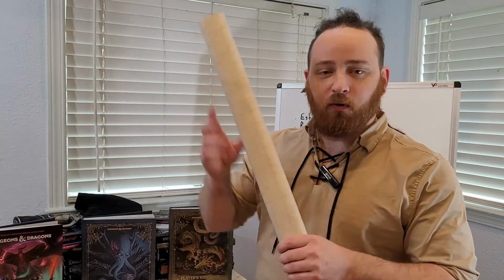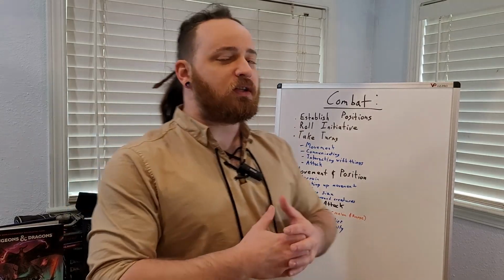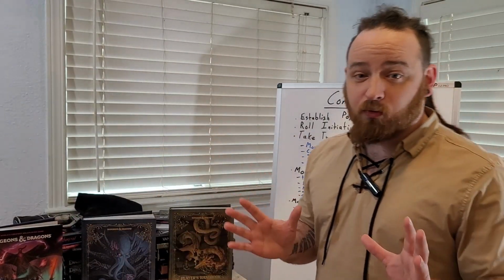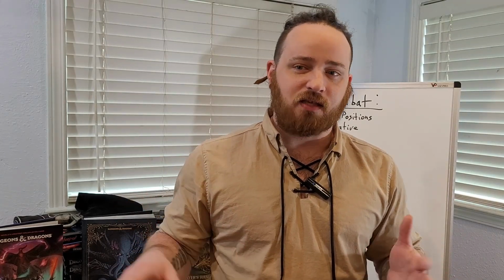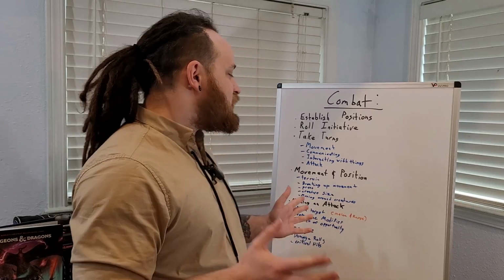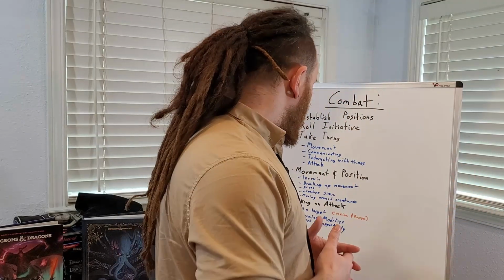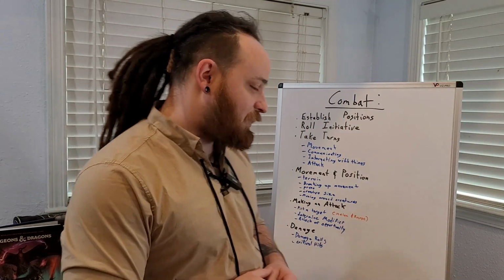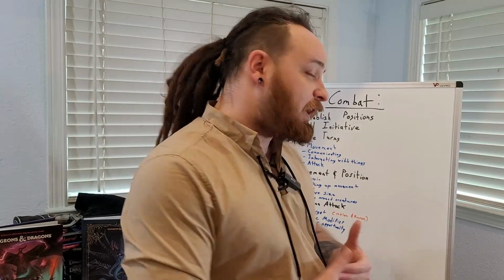Simplifying D&D Combat A Quick Start Guide for Newbies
WoTC has made combat far more complicated than it needs to be. However, we are going to break down the basics for you to help everyone learn how slay monsters.